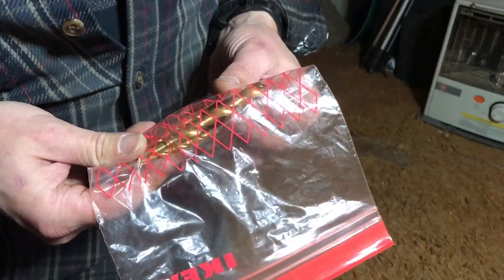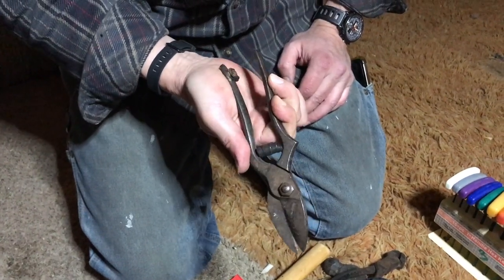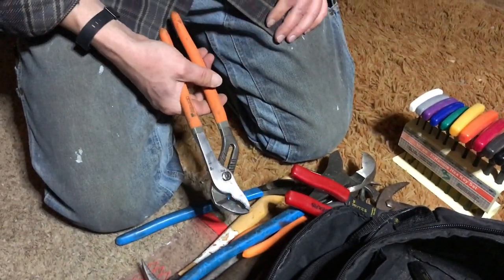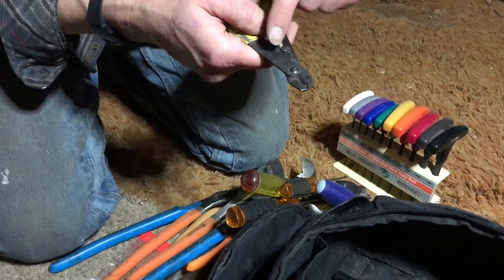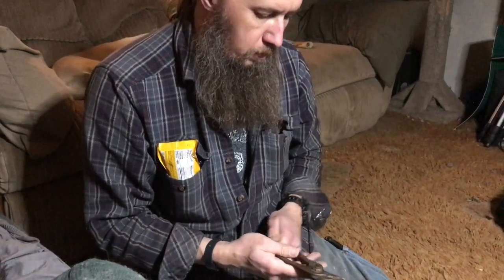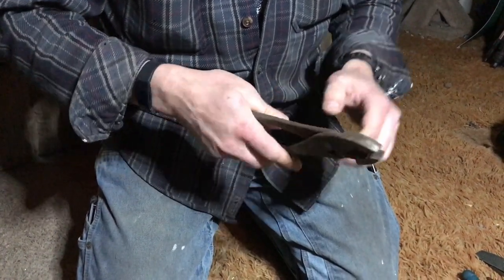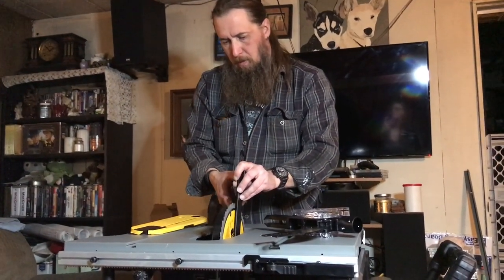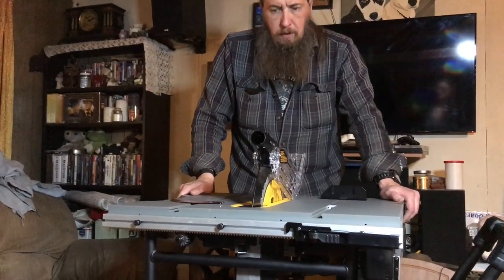Tools for the House Build & Paying off Our Property #96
As winter begins to slowly loosen its hold, we are making strides forward towards the goal of getting the shell up and the house dried in this year. Tools are going to be a big part of the job, so it's time to start gathering those things that we'll need.

Visit us on FB and Instagram @lazyaholeranch @lazyaholepets @lazyaholesoap